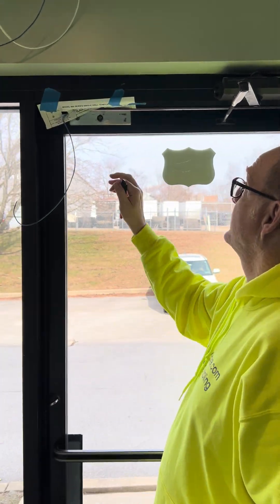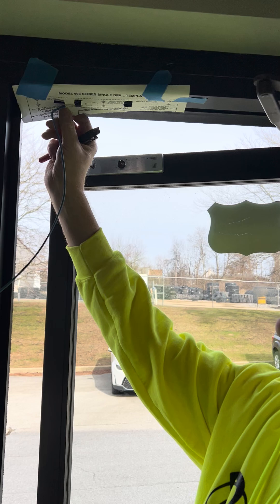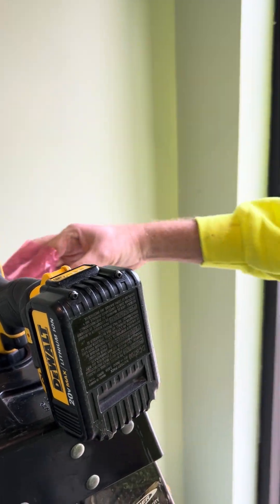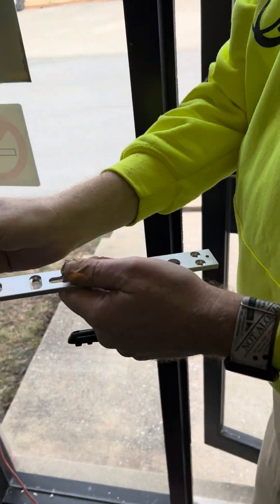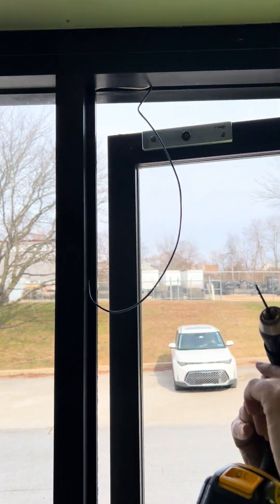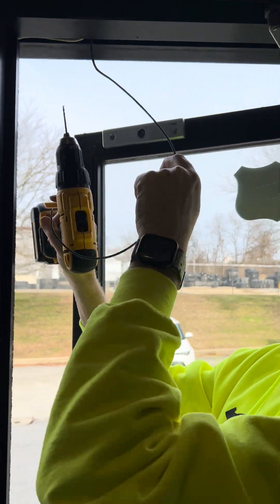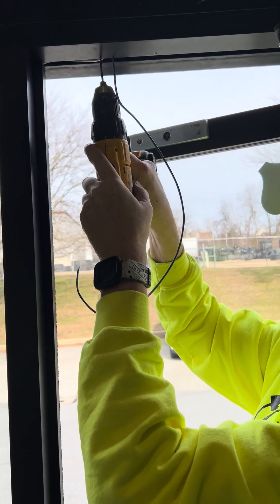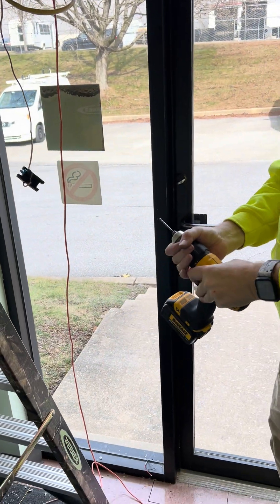Door Access Training TUTORIAL | Drilling Holes for magnet on a mag lock for security BridgeCable.com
Training for our Philly and NJ Teams with our security projects.
In this video, we’ll explore the critical aspects of drilling holes for the magnet on a mag lock, an essential step in setting up a secure and reliable access control system. Properly drilled holes ensure that your mag lock functions correctly, providing the security you need for your home or business.
Importance of Proper Hole Drilling for Mag Locks
Mag locks, or magnetic locks, are integral to modern access control systems. They use electromagnetic force to secure doors, making them effective for both residential and commercial applications. Accurate drilling is crucial for the installation process, affecting the lock's alignment, strength, and overall functionality.
Why Accurate Drilling Matters
1. Security: Properly drilled holes ensure that the mag lock and armature plate are securely fastened, providing a strong and reliable lock.
2. Alignment: Correct hole placement ensures that the mag lock and armature plate align perfectly, which is vital for the lock to function as intended.
3. Durability: Accurate drilling prevents unnecessary stress on the lock components, enhancing the system's longevity.
Key Considerations Before Drilling
Before you start drilling, there are several important factors to consider:
1. Material of the Door and Frame
Different materials require different drilling techniques and tools. Understanding whether your door and frame are made of wood, metal, or another material will help you choose the appropriate drill bits and methods.
2. Placement of the Mag Lock
Determining the optimal location for your mag lock is crucial. Typically, mag locks are installed at the top of the door, but the exact placement can vary depending on the specific requirements of your security system.
3. Measuring and Marking
Accurate measurements and markings are essential for precise drilling. Using a level and measuring tape ensures that your holes are aligned correctly and that the mag lock will fit securely.
Having the right tools and materials on hand will make the drilling process smoother and more efficient. Here’s a list of what you’ll need:
● Power drill with appropriate drill bits (depending on the material of your door and frame)
● Measuring tape
● Level
● Marker or pencil for marking hole positions
● Safety goggles and gloves
● Screwdriver or screwdriver bit for the drill
Drilling Tips for Different Materials

Metal Doors and Frames
When drilling into metal, it's essential to use drill bits designed for metal to ensure clean and precise holes. Start with a smaller pilot hole before using the final drill bit size to prevent the bit from wandering and to reduce stress on the material.

Wooden Doors and Frames
For wooden doors, use wood drill bits and consider the type of wood. Softer woods may require a gentler approach, while harder woods might need more robust tools. Ensure that the drill bit is sharp to avoid splintering.

Glass Doors
If you're installing a mag lock on a glass door, it’s crucial to use specialized tools and techniques. Consider professional assistance if you're not experienced with glass drilling, as it requires a delicate touch to avoid cracking or breaking the glass.

By following these tips and paying careful attention to detail, you can ensure a secure and effective installation. We hope this guide has provided you with valuable insights and the confidence to tackle your mag lock installation project.